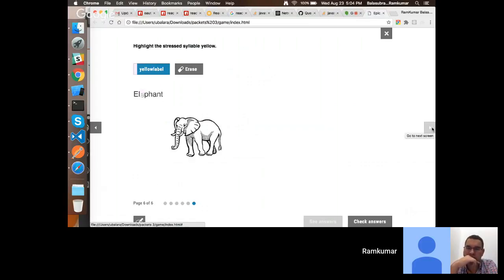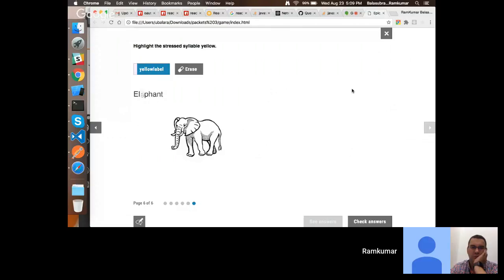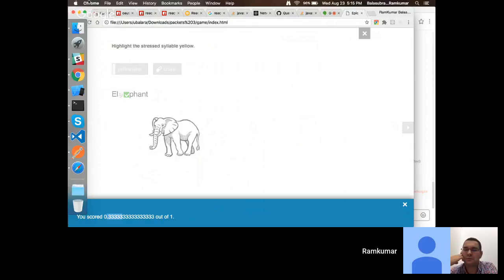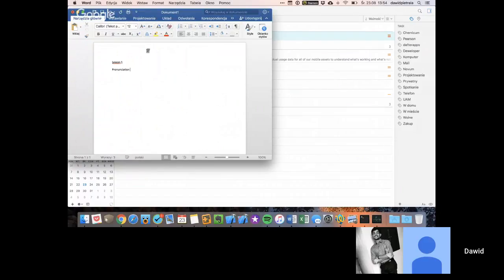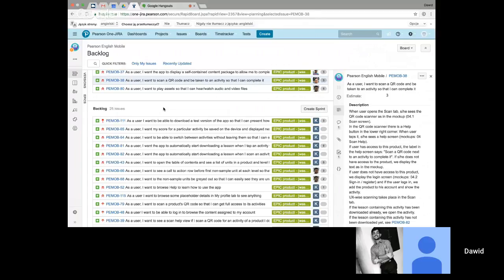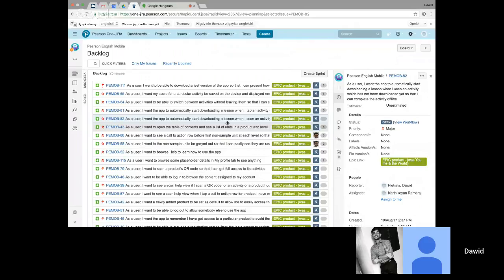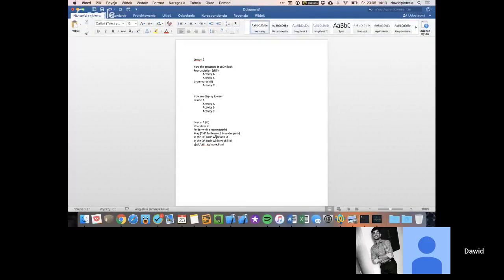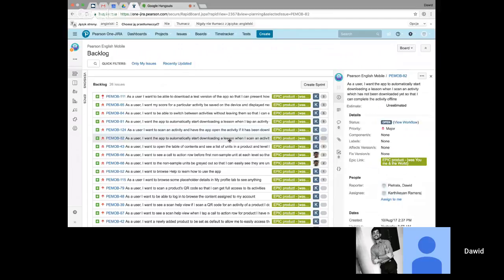Pending Estimations - CAD (Epic)